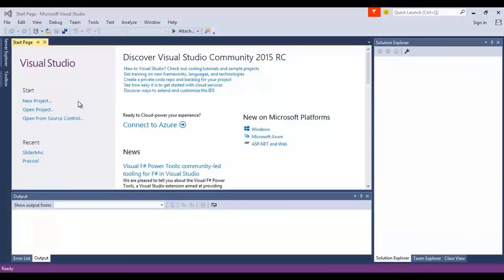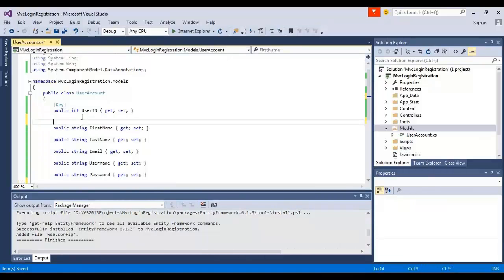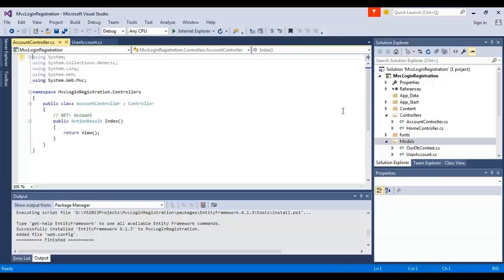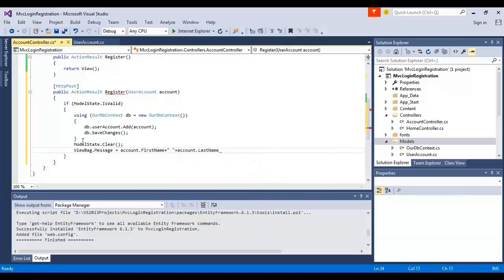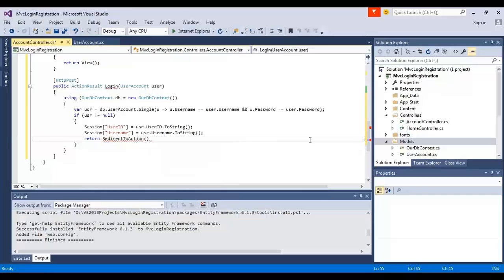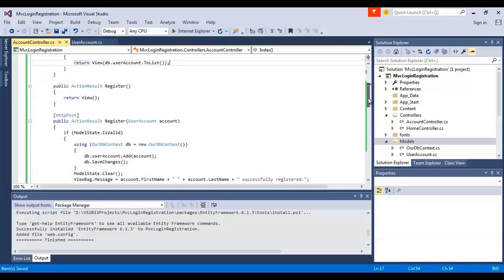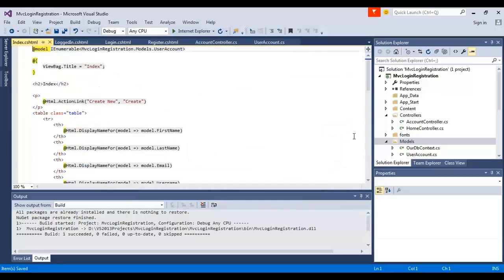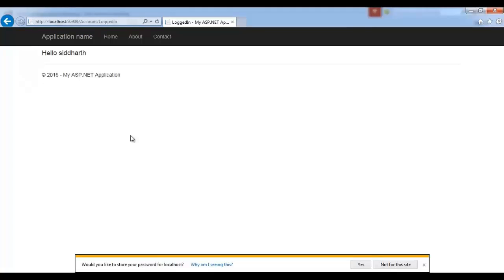How to create Custom Login Registration in Asp.Net MVC 5 (Code First)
This video shows you how to create custom Login and registration page in ASP.NET MVC 5 using code first, Entity framework 6.